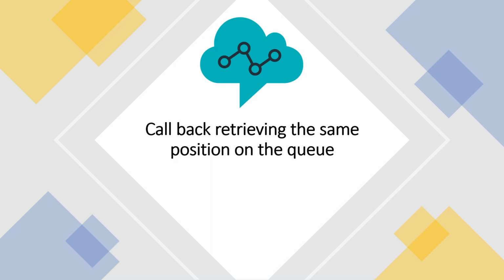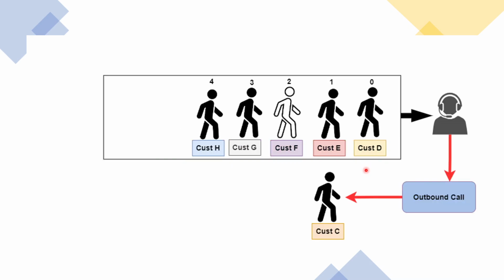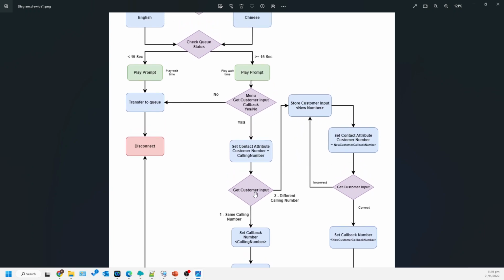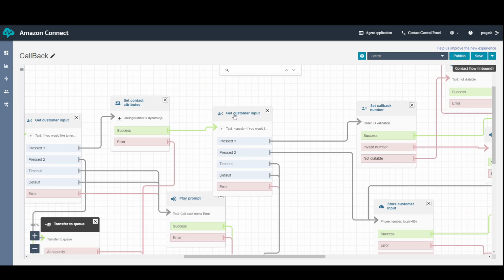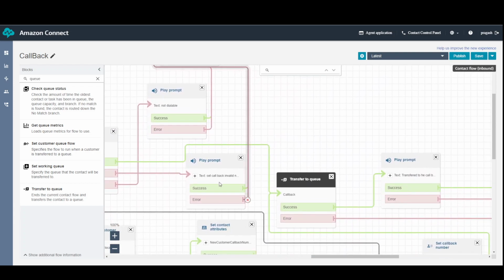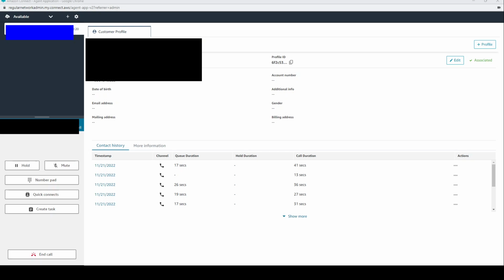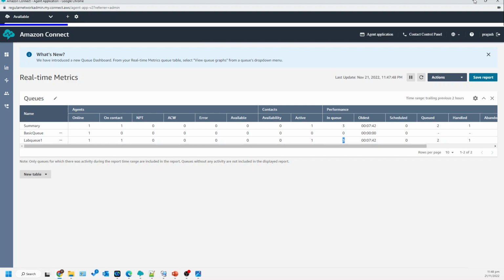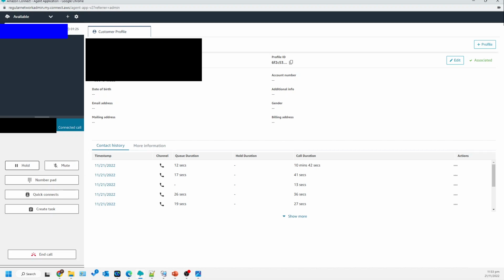Call back retrieving the same position on the queue using Amazon Connect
Amazon Connect Call back feature.

Customers do not have to wait in the queue for hours

Caller rather than waiting in the queue, can set the call back and call would retrieve the same position and caller would recieve the call back